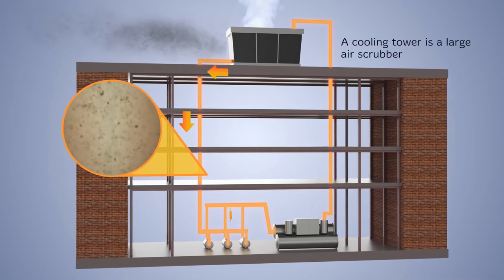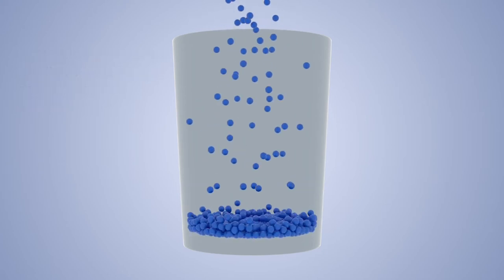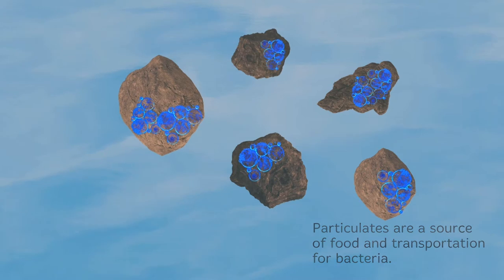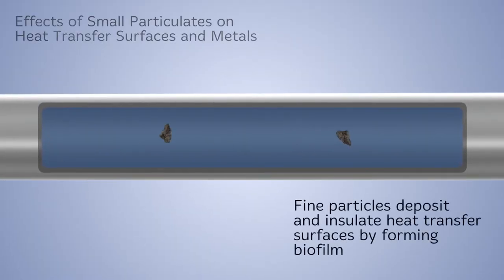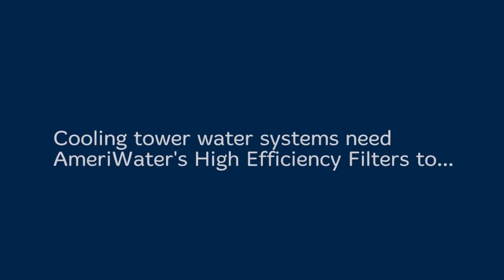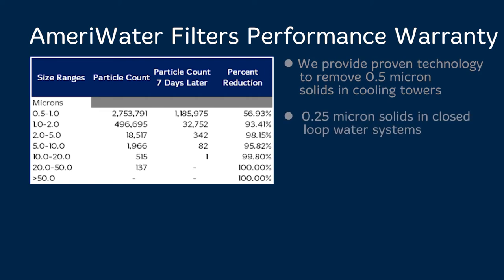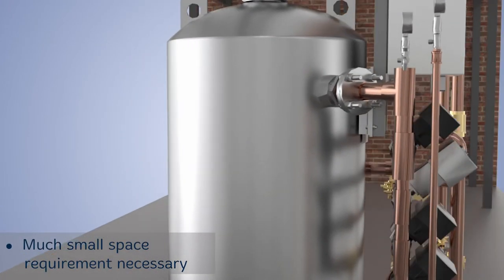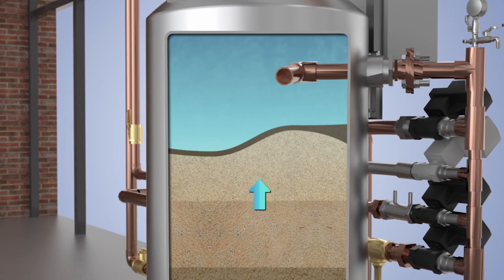High Efficiency Water Filtration for HVAC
Learn more about why high efficiency water filtration is necessary for HVAC systems and how AmeriWater's quality products can help.